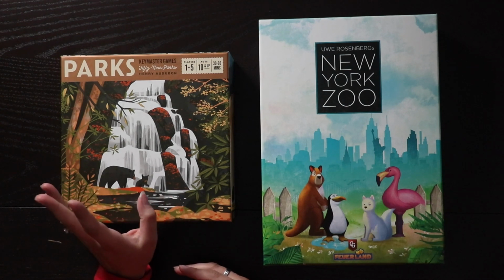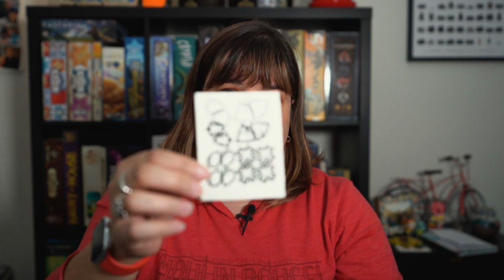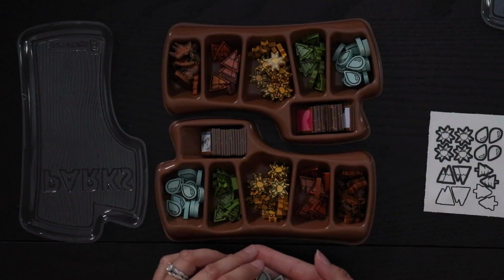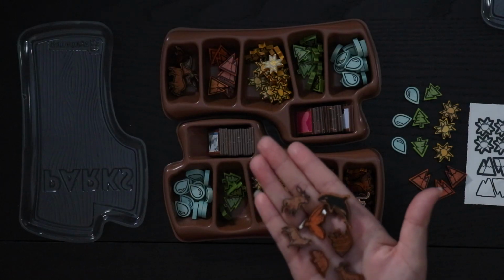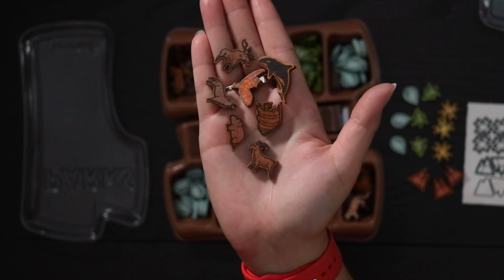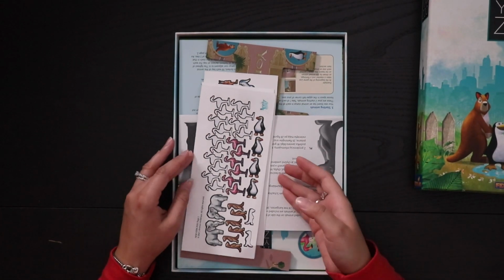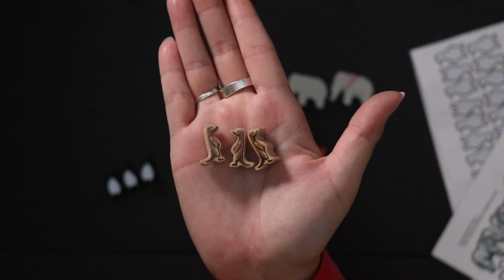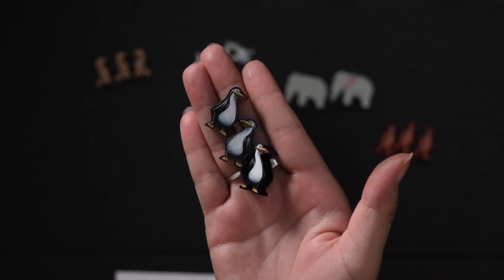More Board Game Upgrades By Levity Games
Levity Games is an Etsy seller who develops awesome decals for all sorts of board games! In this video, we’re reviewing the decals they created for PARKS and New York Zoo. Check out how these decals enhance two already stunning games in this Trick Takers review.

Levity Games Etsy Shop

Never Gonna Give You Up - Mountaineer